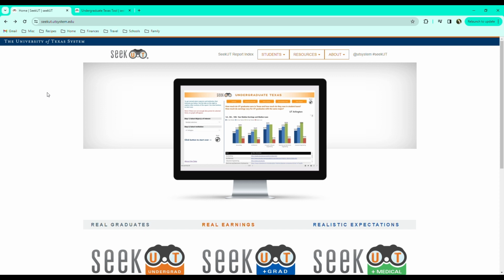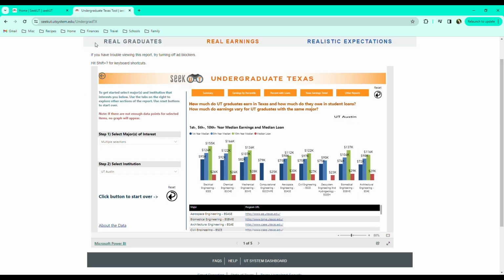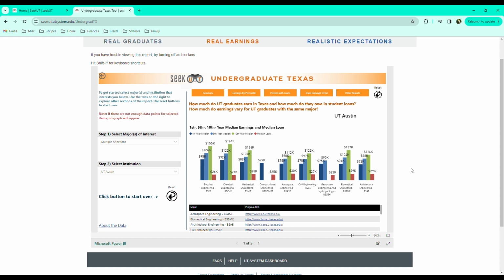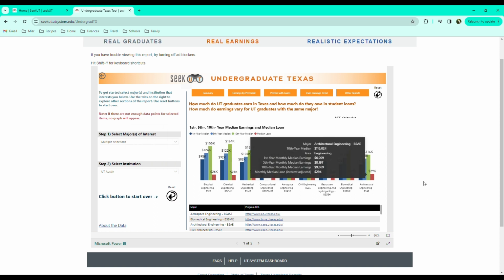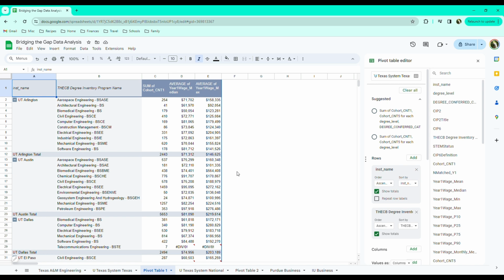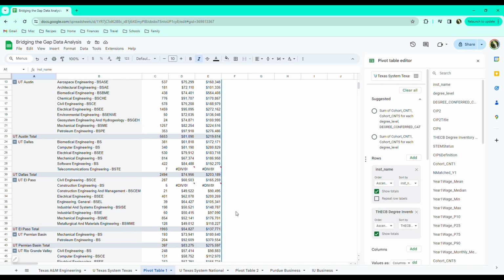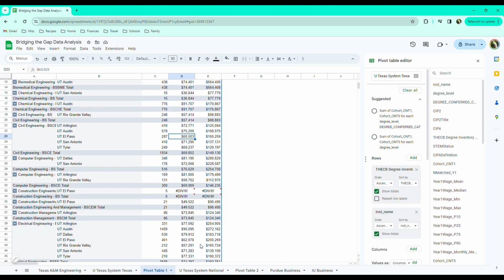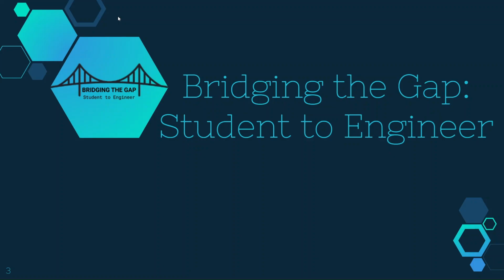School Deep Dive into University of Texas System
Salary data for UT Austin cannot be reviewed without taking a look at the data for the entire University of Texas System. The data shows that salaries for UT Austin grads are much higher for some majors but not for others, compared to grads from other UT system schools. UT Austin's results are on par with other top-tier engineering schools around the country.